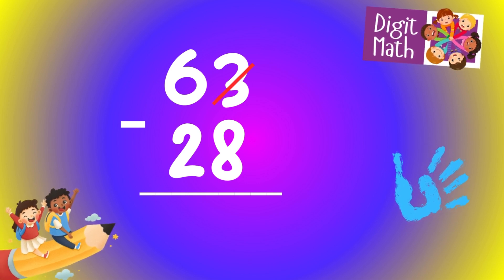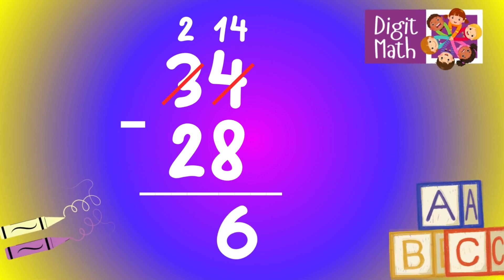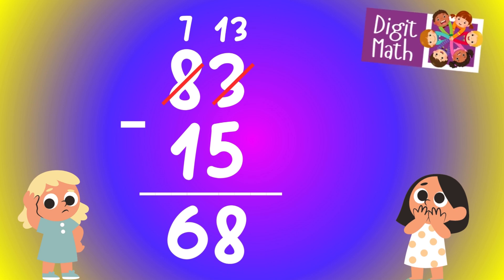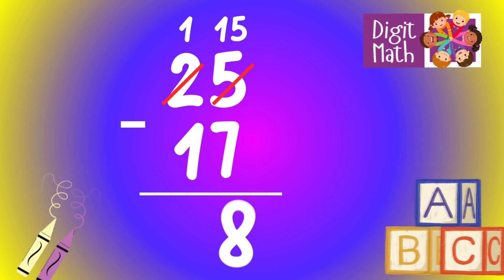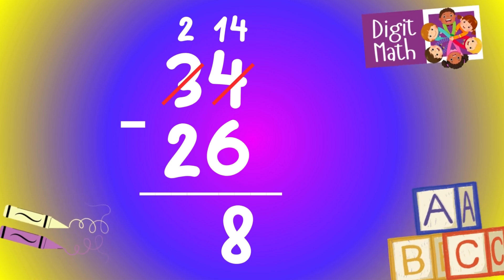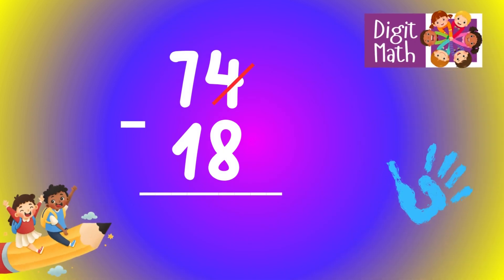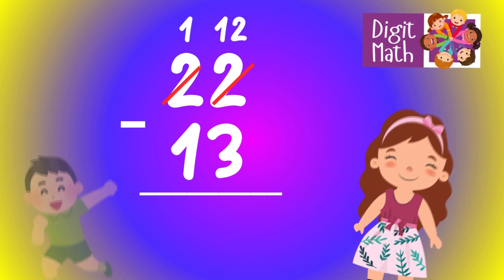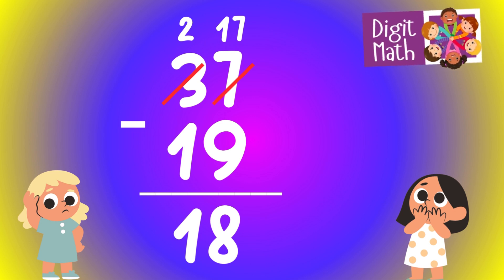2-Digit Subtraction with Regrouping | Column Subtraction Grade 2 Mastering double-digit Subtraction